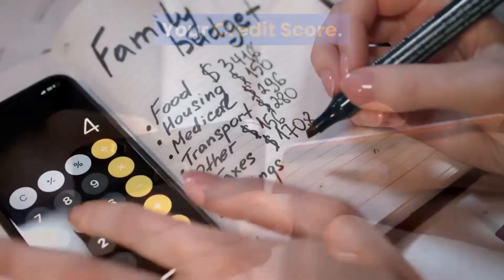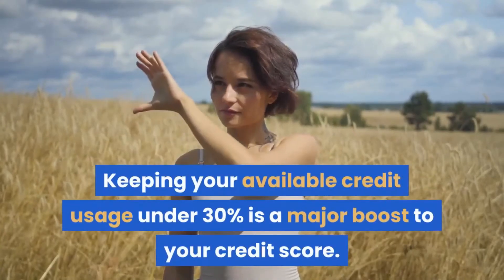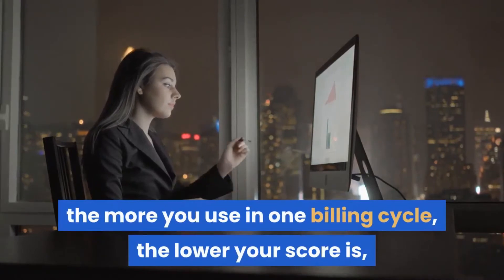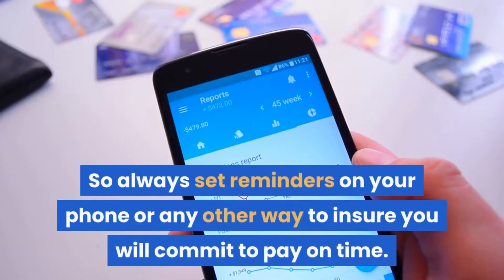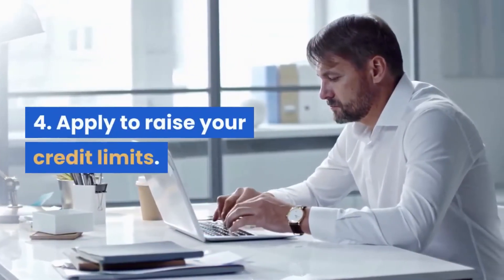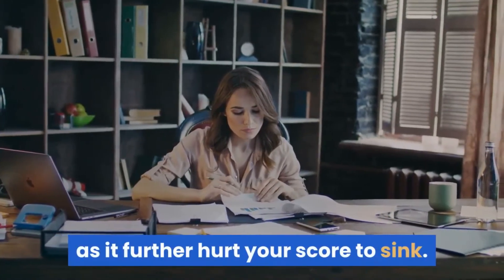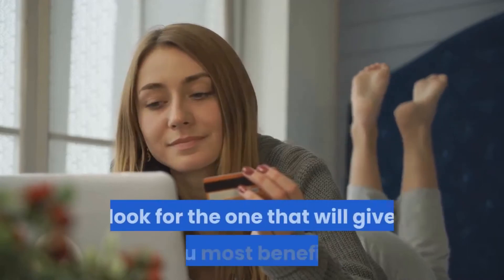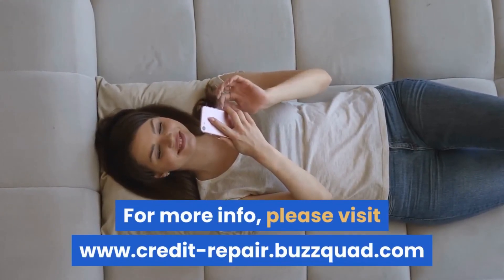How to repair your credit and improve your score SUPER FAST!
Your Credit Score. An important and crucial factor in your finances situation that predict your financial path, it is a major indicator on financial responsibility. In this video, we'll try to talk about some steps that help to keep you on top of your credit score and financial goals.
Start Improving Your Score Today!